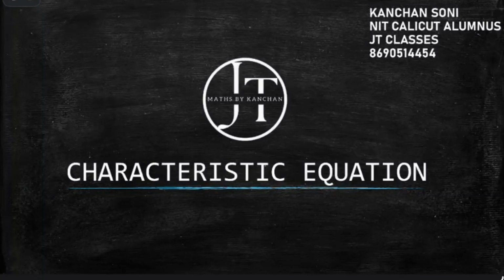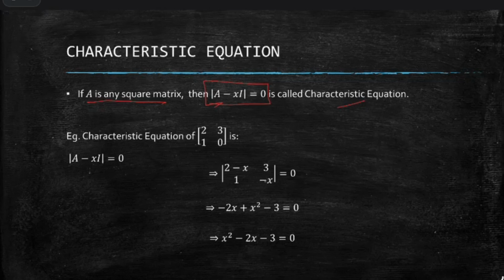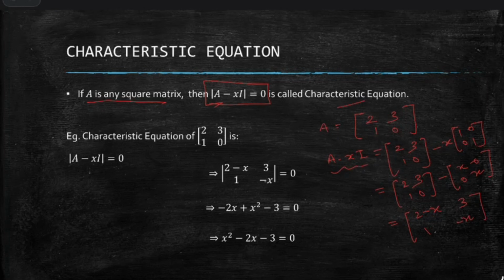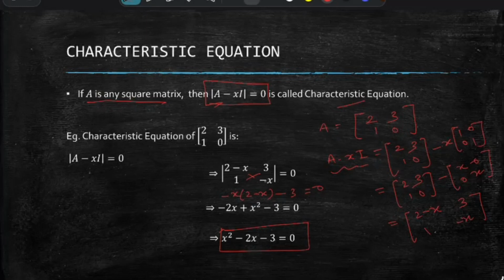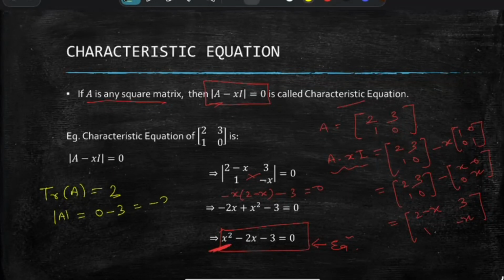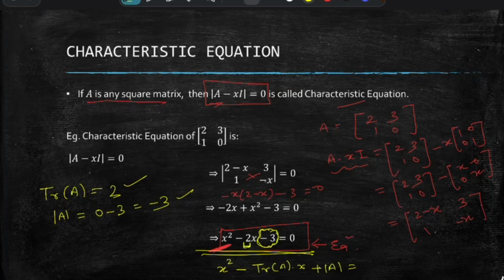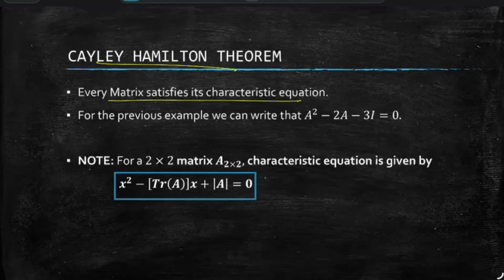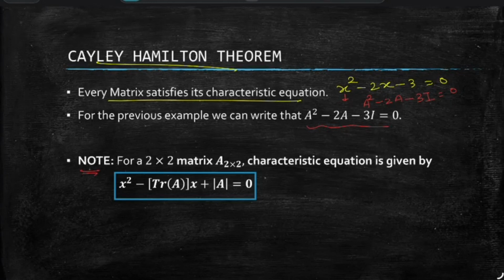Part-1: Characteristic Equation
Part-1: Characteristic Equation: where matrices reveal their secrets 👀